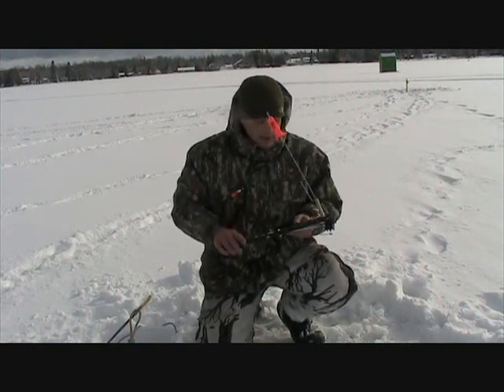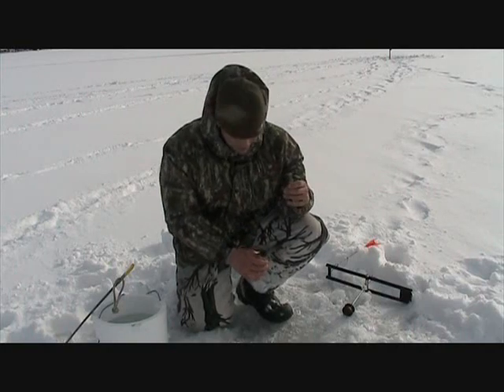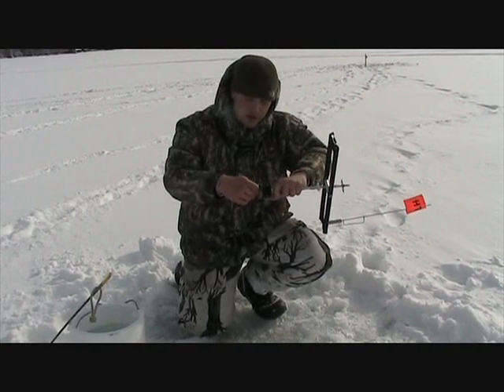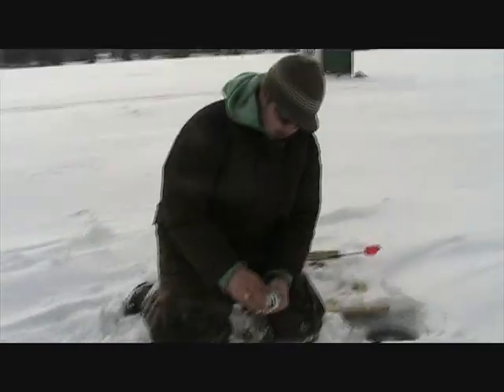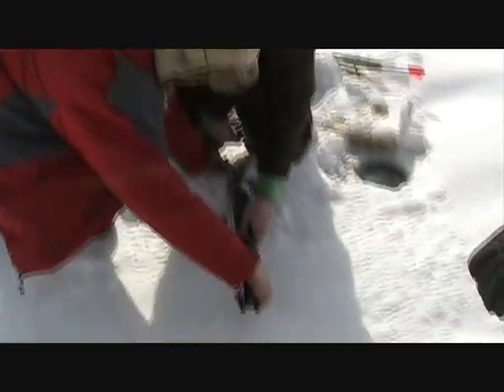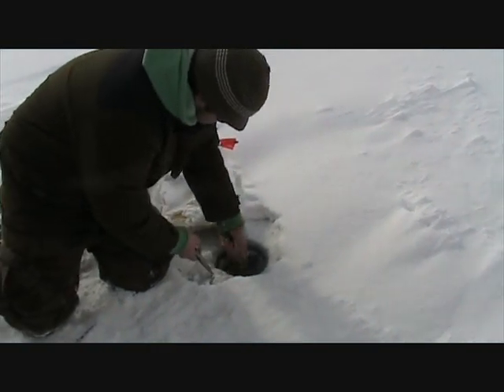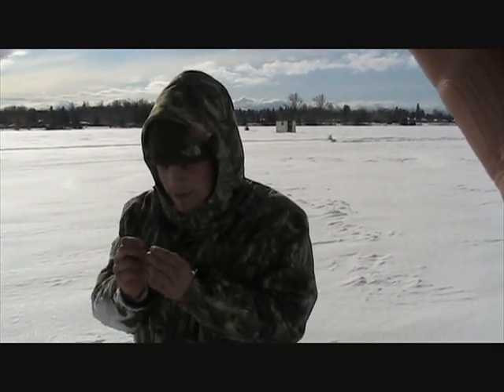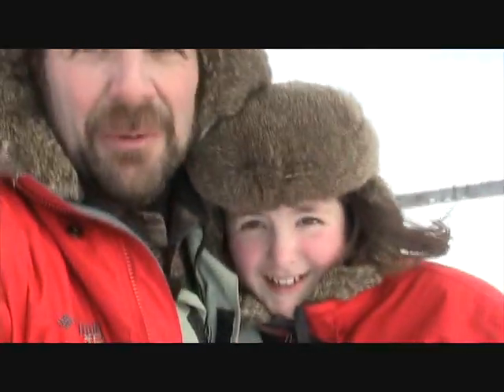East to West Outdoors